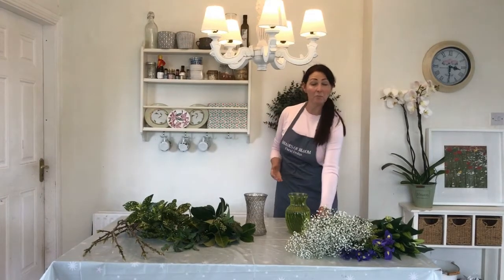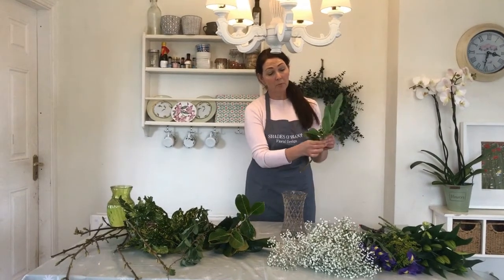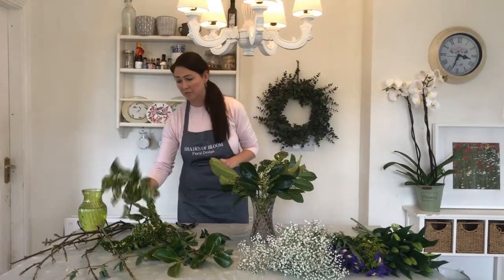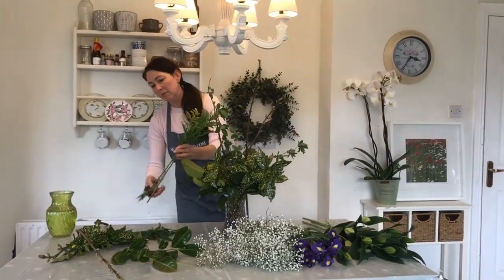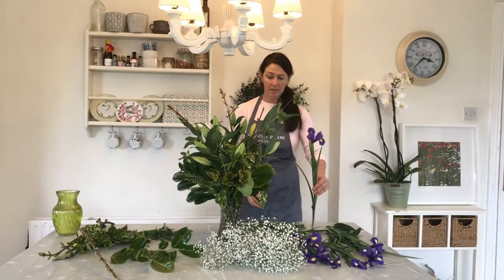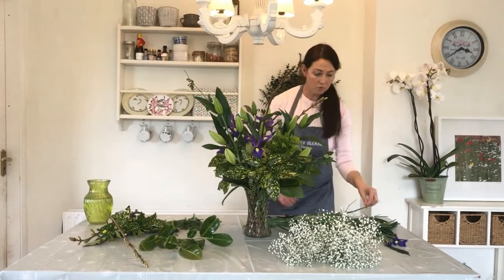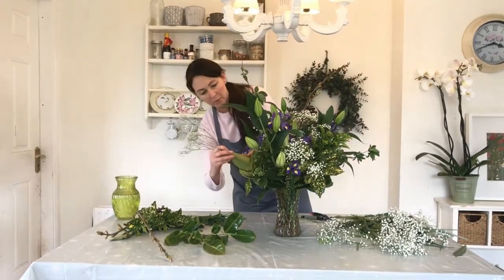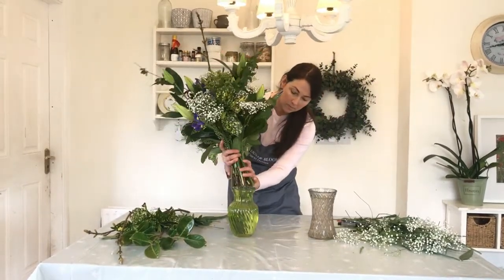Florist Tutorials - Spring Floral Arrangement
Learn how to create your own Spring Vase Arrangement with Shades of Bloom Floral Design